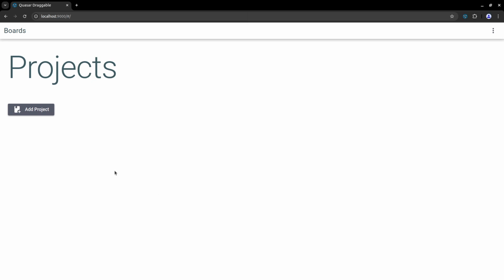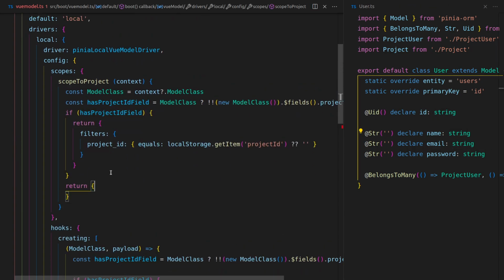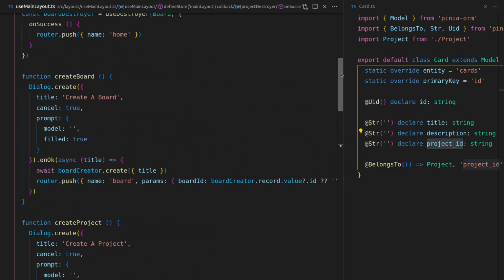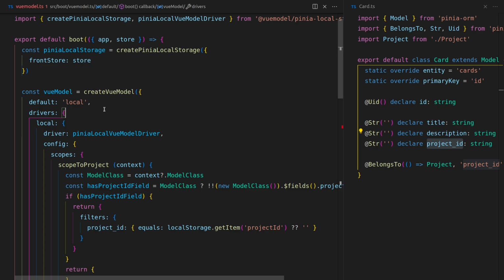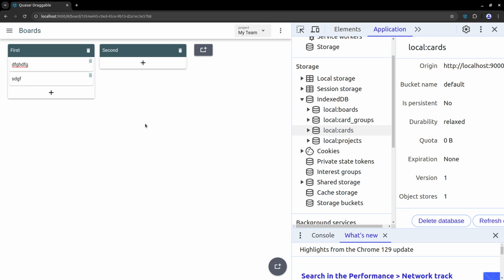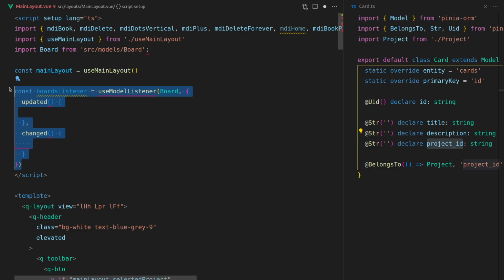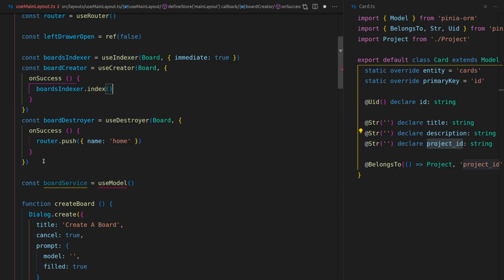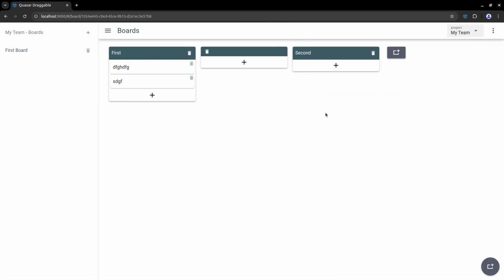Building 20 Quasar Apps In A Year (Using VueModel, Trello Clone Demo)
What if we built 20 open source Quasar apps, that worked as a starter for common projects?

That's what I'd like to do next year! Take a look at an example app (a trello clone) and we'll talk about some of the possibilities!!!